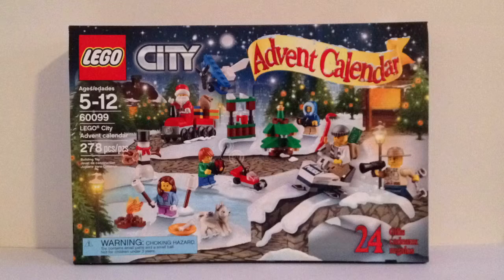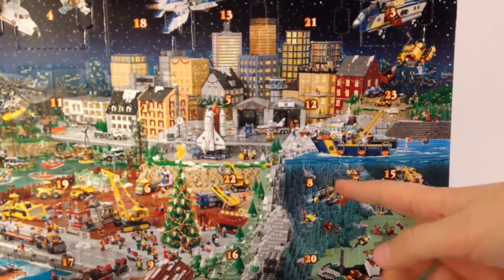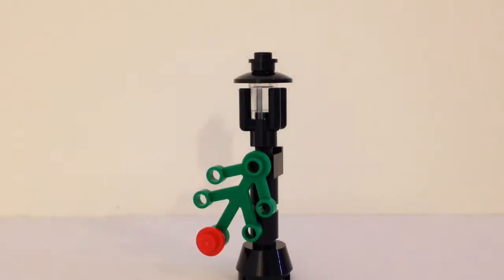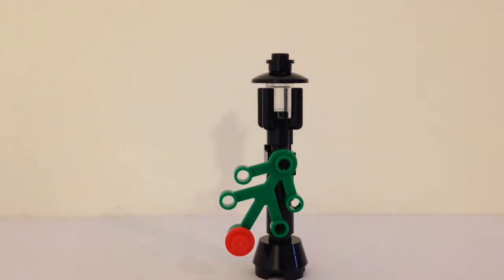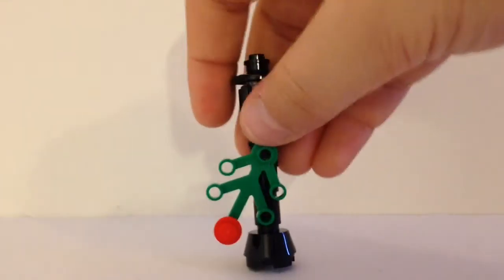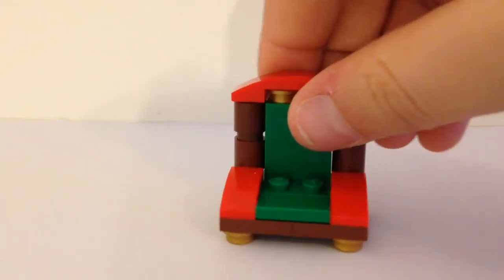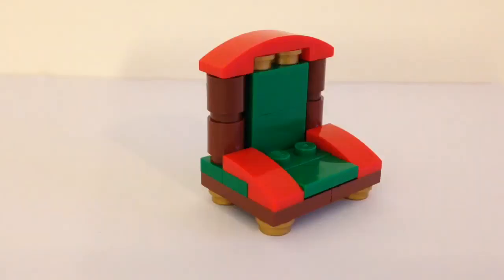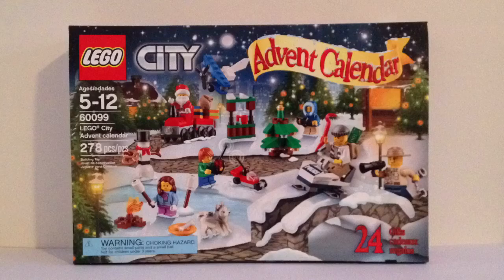LEGO City Advent Calendar Day 8 And 9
LEGO City Advent Calendar Day 8 And 9 Review!